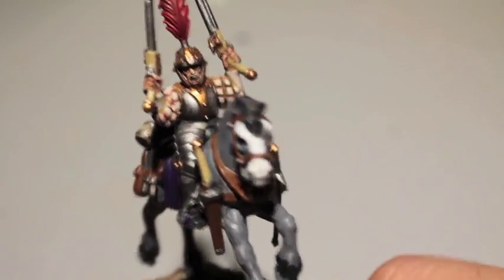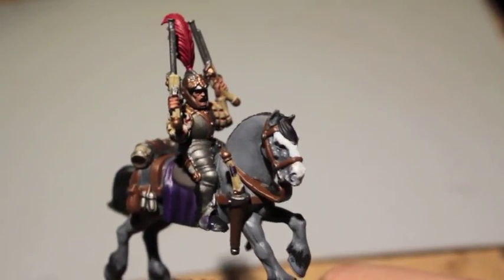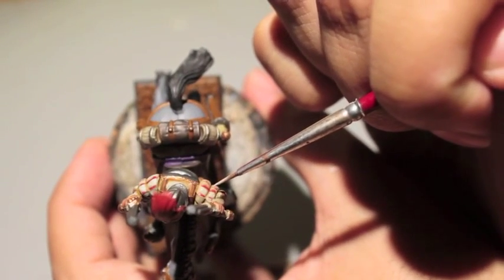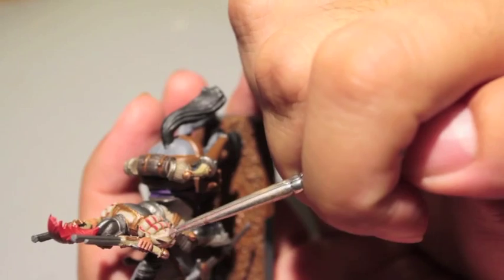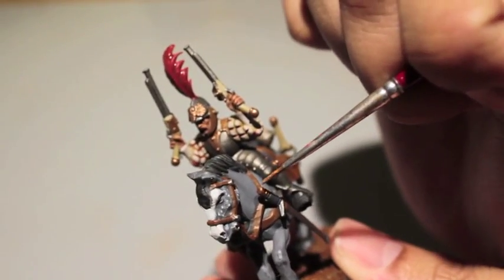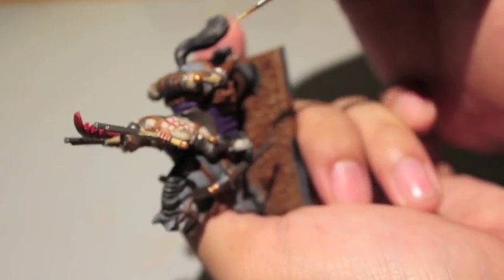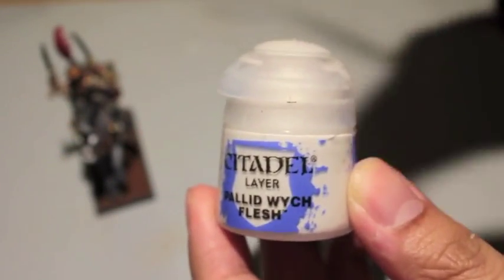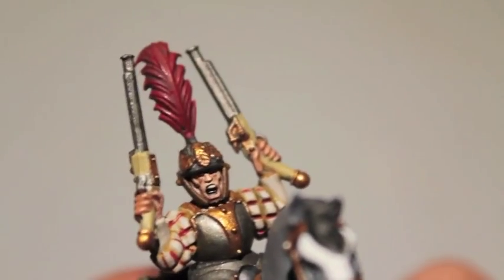How to Paint Reikland Pistolier Part 2 of 2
I'm also a proud member of the Legion of Gamze!  Check out their facebook page here!